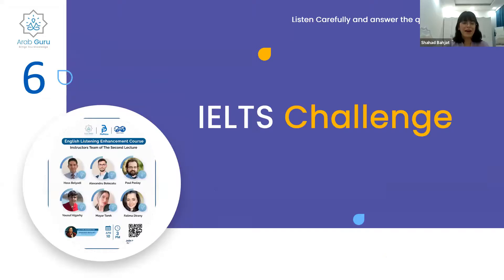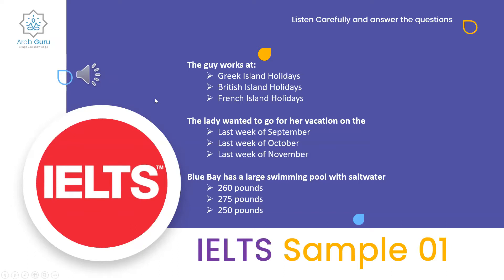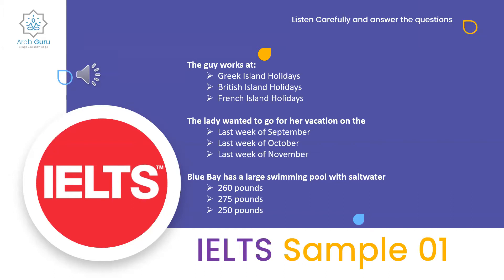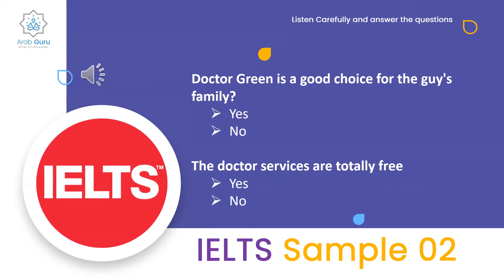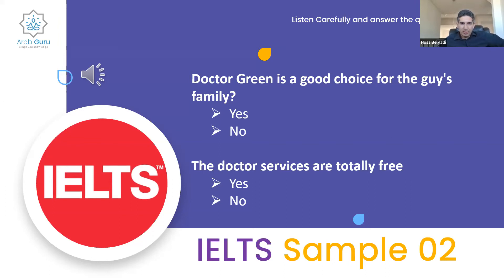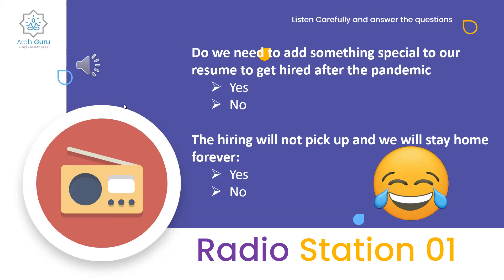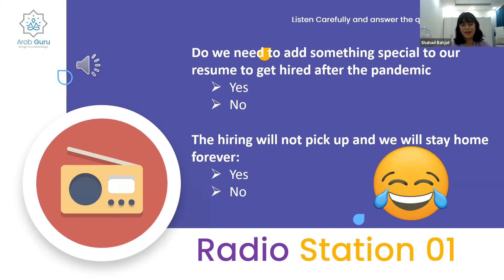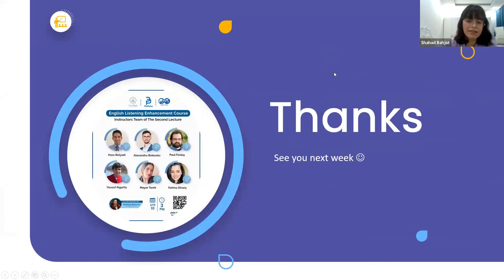Enhancement of English Listening Short Course, Lecture 02, Part 04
عرب جورو هي قناة تعليمية على يوتيوب تقدم خدمات تعليمية مجانية بما في ذلك الاختبارات والشهادات للمتدربين في تخصصات مختلفة مثل اللغة الإنجليزية والبرمجة والتعلم الآلي وتحليلات البيانات والاقتصاد.
Arab Guru is an education YouTube channel that presents free education services including exams and certificates for trainees in different disciplines such as English, Programming, Machine Learning, Data Analytics, and Economics.